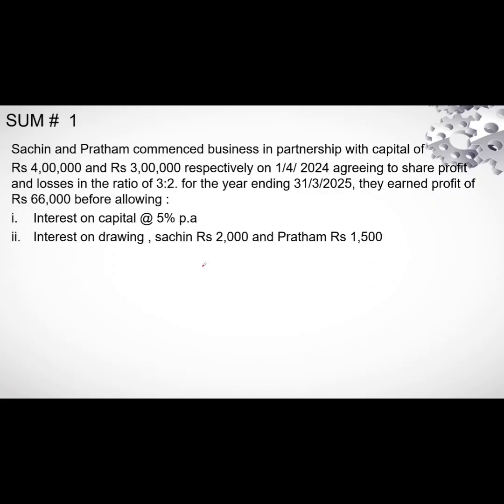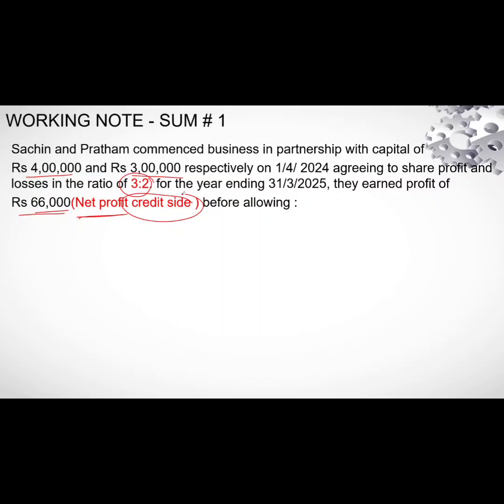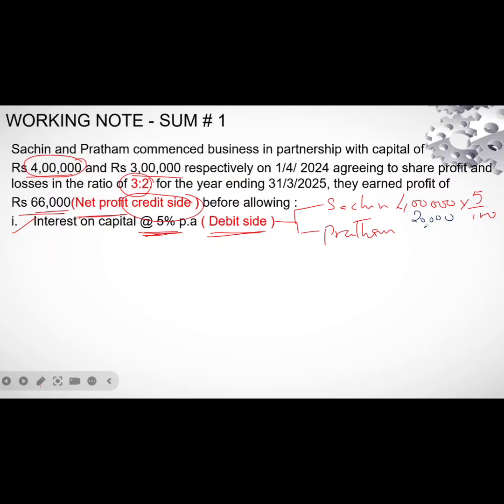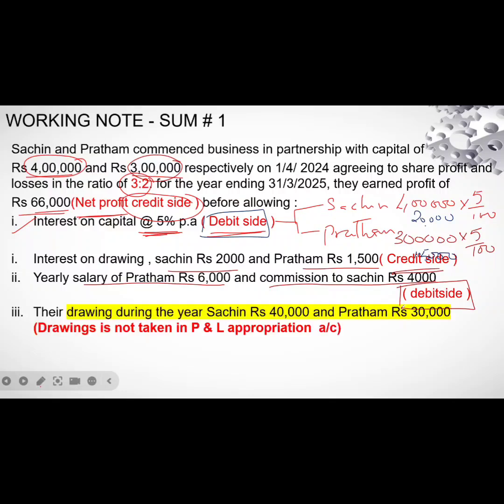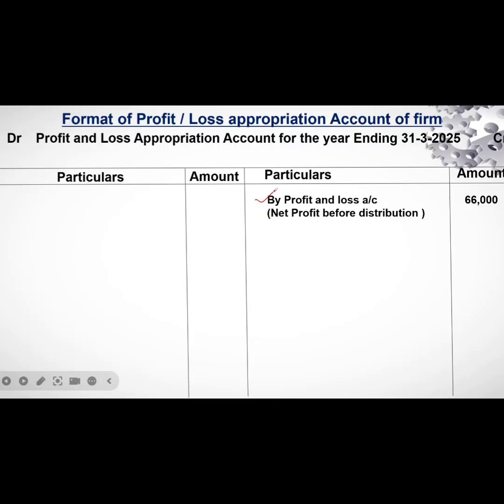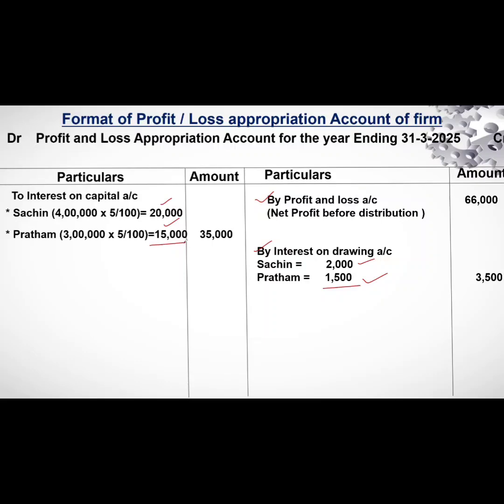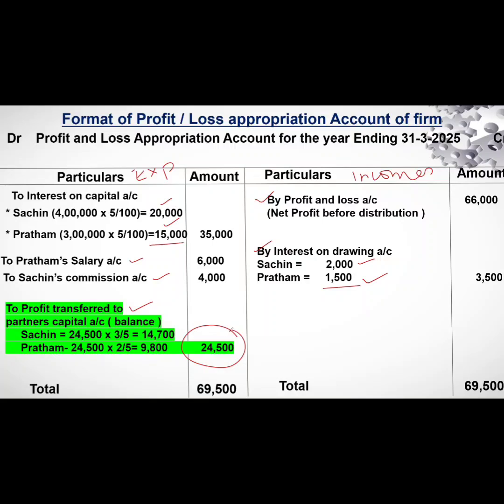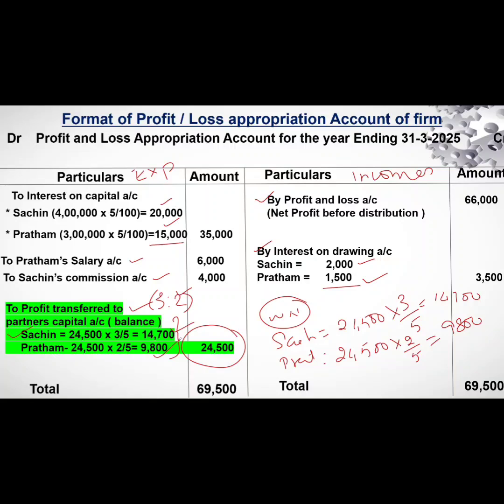2 nd PU ACCOUNTANCY - CH 1 - PROFIT AND LOSS APPROPRIATION ACCOUNT ( SUM # 1 )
Hi All,
In this video I have explained the 1st Sum under the Profit and Loss Appropriation account. A very important question for 6 marks in the boards.